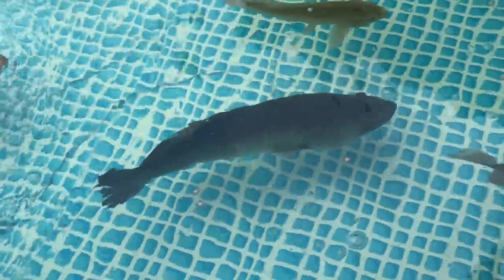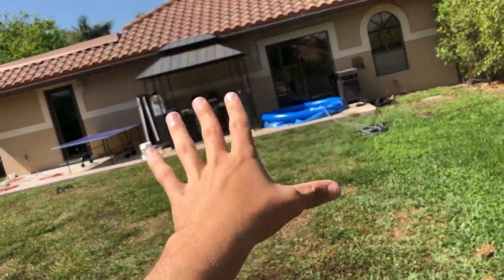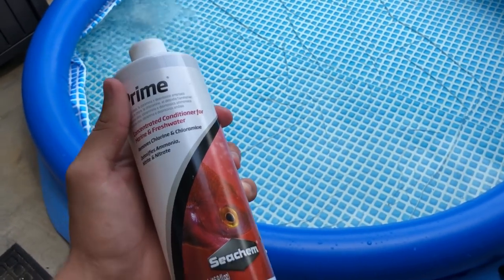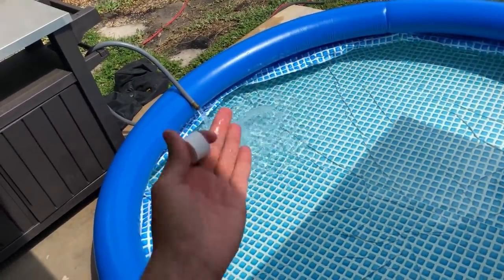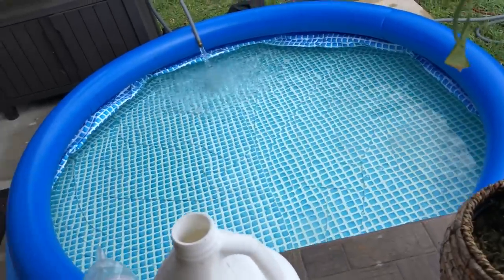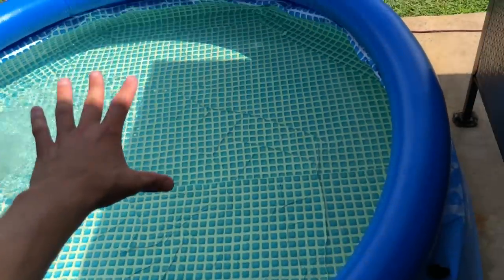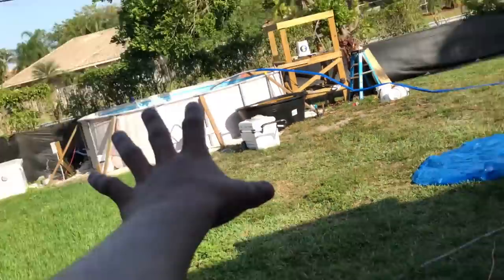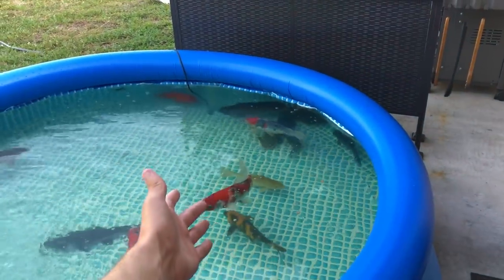We Got Another Pool Pond With GIANT BASS